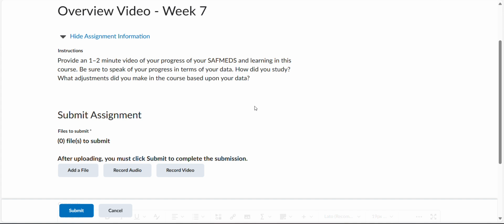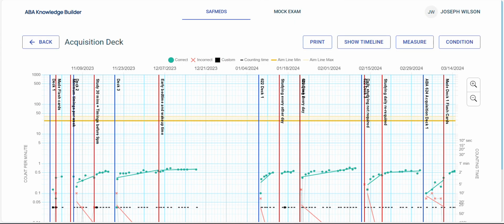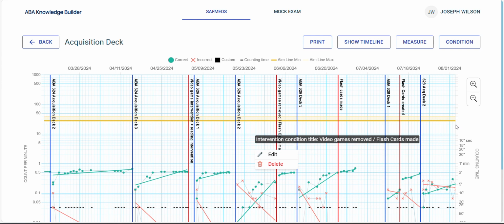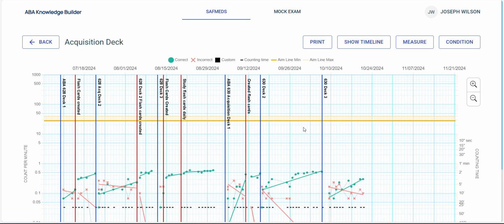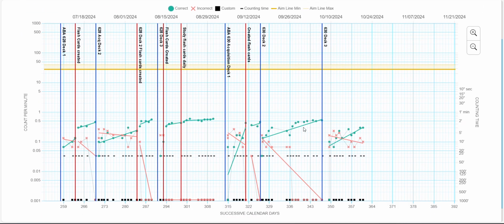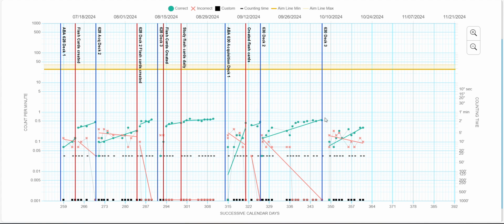ABA 630 Overview Video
For week 7 of ABA 630